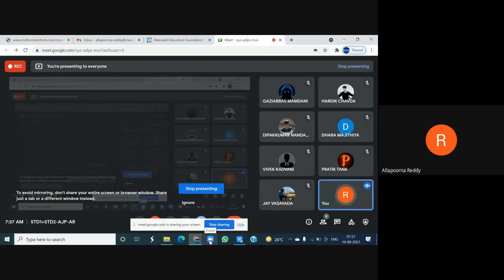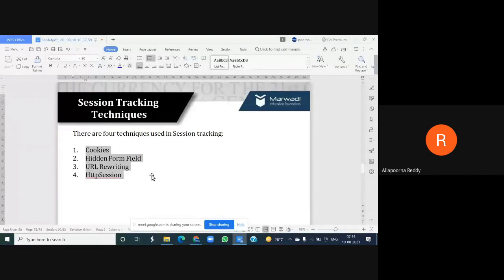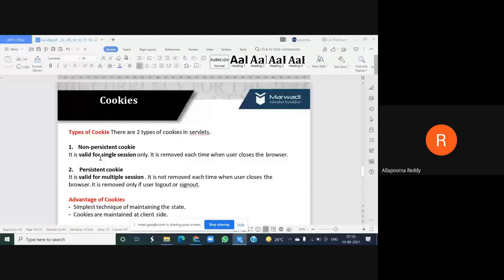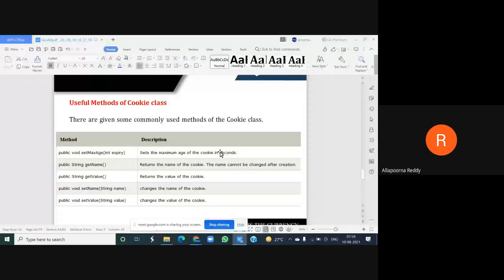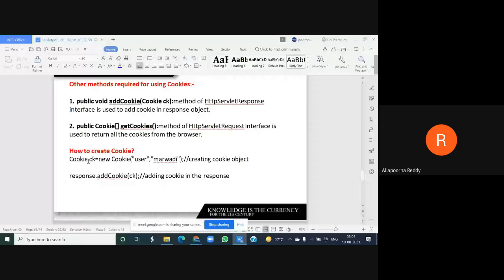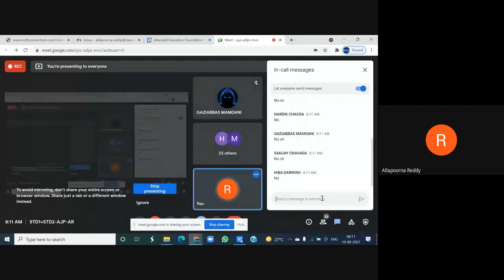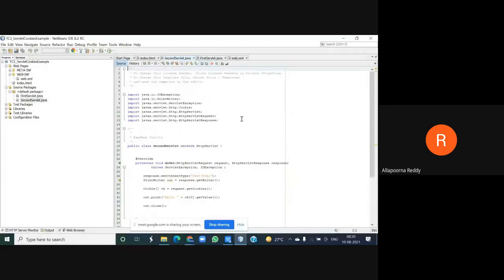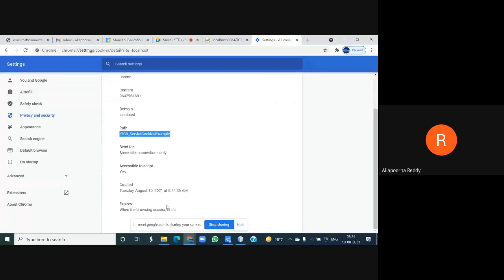5TD1+5TD2 AJP AR 2021 08 10